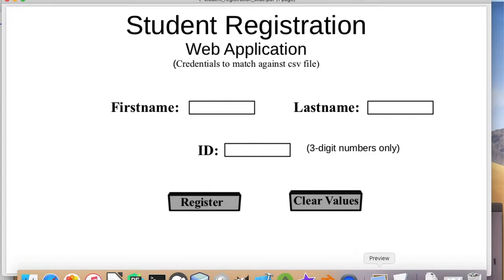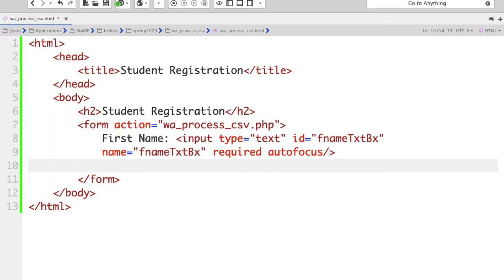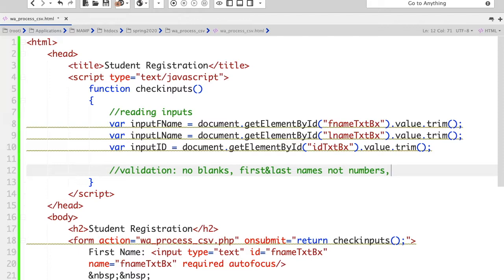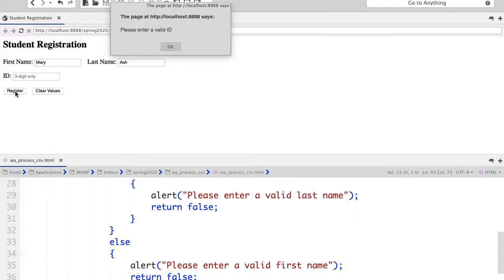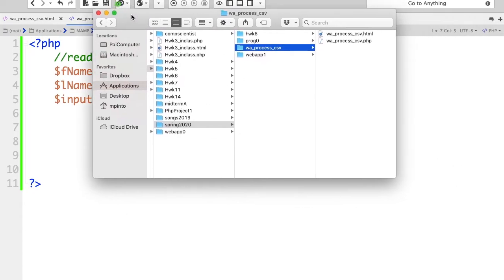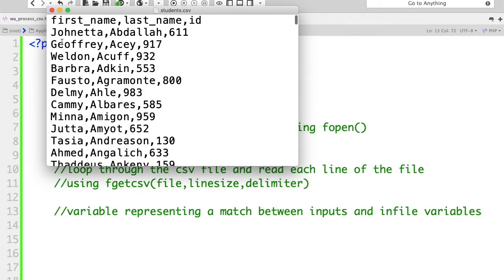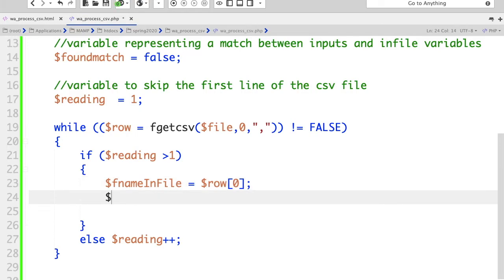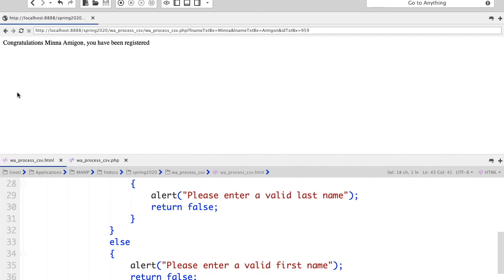Web application that reads csv file - Prof. Pinto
Web app built with html, javascript, and php, that matches inputs with values in a csv file.